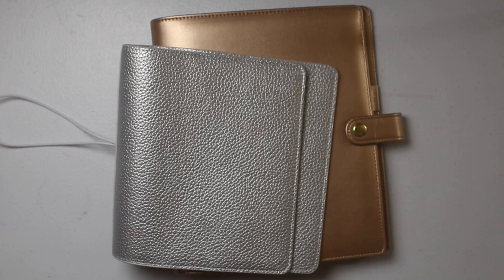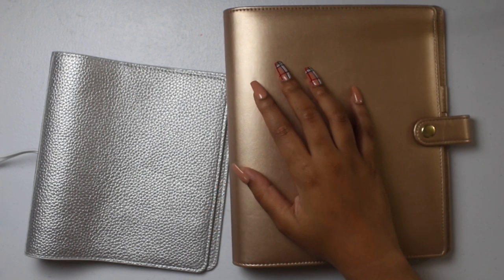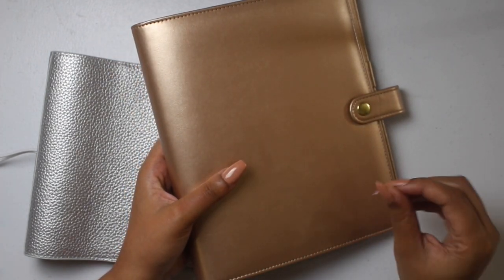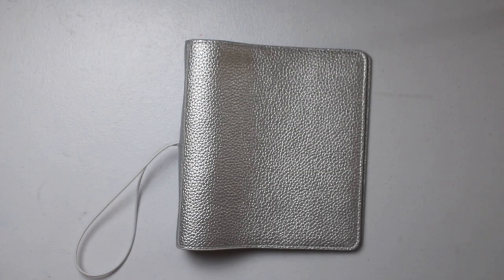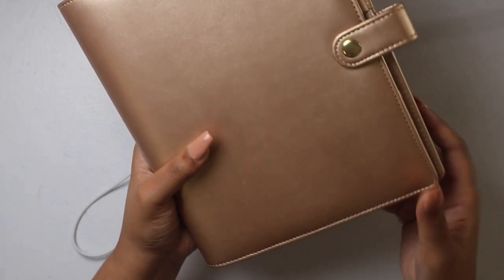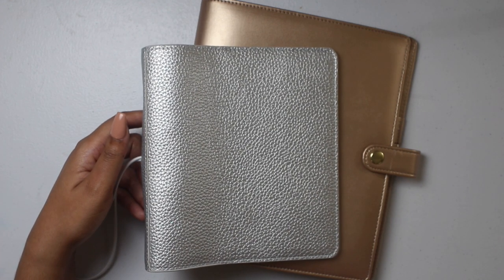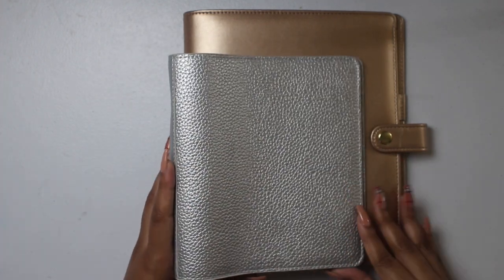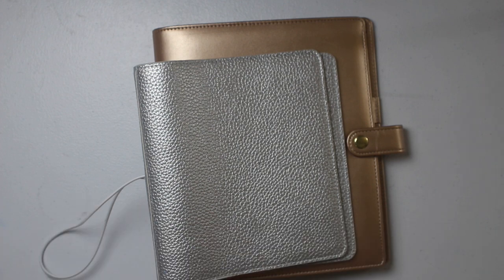A5 Rings or B6 Rings? | My 2021 Setup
Thanks for checking out another video here on my channel. This video is all about 2 new planners I've purchased, but most importantly, which one will I start using? I'm loving ring planners at the moment, but I'm torn between A5 rings and B6 rings. Drop your vote in the comments and check out the links for more info & inspo. Enjoy!

♡ Lakia